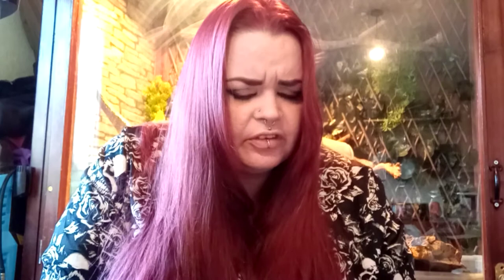Unboxing Leaf insects! (Phyllium Philippinicum )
Unboxing Leaf insects (Phyllium Philippinicum ) form thebugshack. I ordered 5 and got 6! These are super cool!